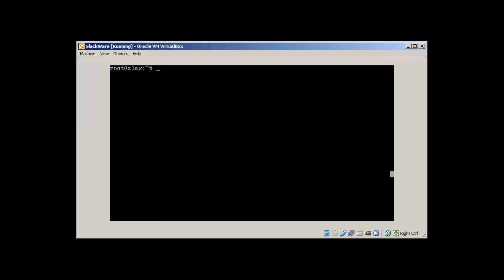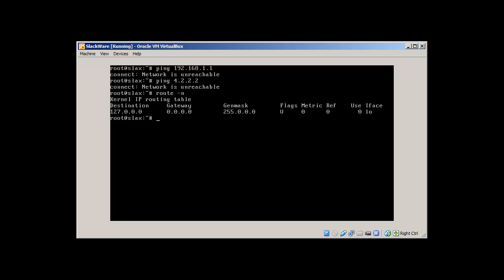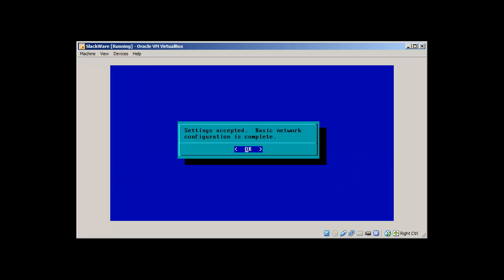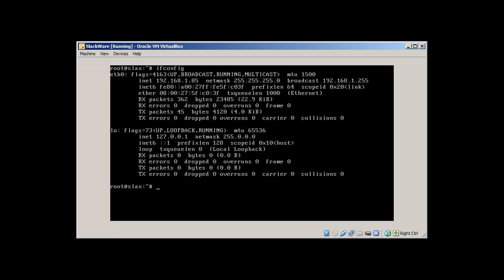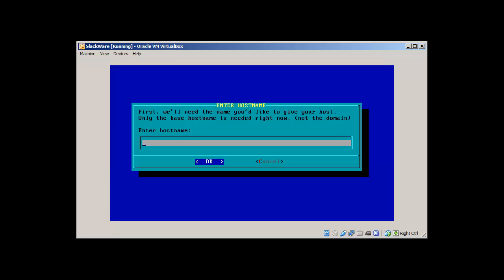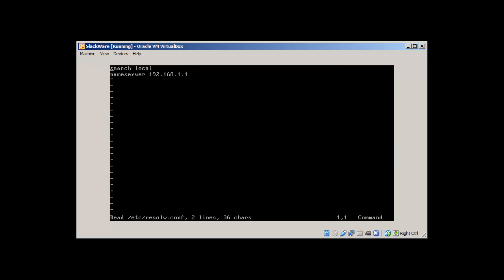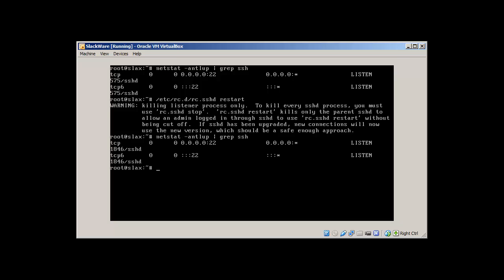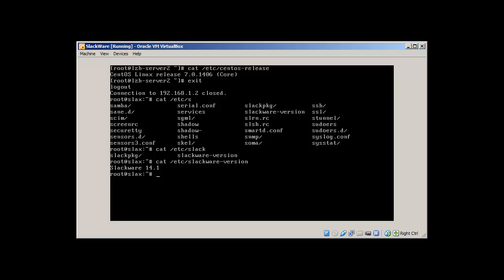Slackware Edition Part II Networking Basics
Hey Guys In our Second Video of Slackware Edition of LZH -Project (Linux Zero To Hero) we will discuss basic networking and how to setup
Please support LZH - Project
Thanks